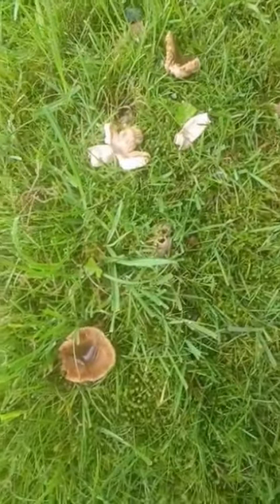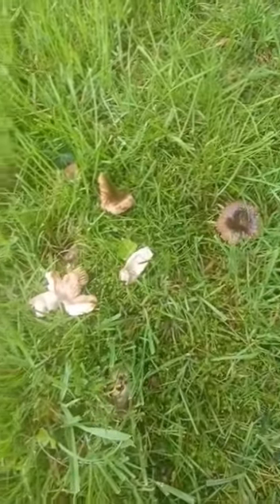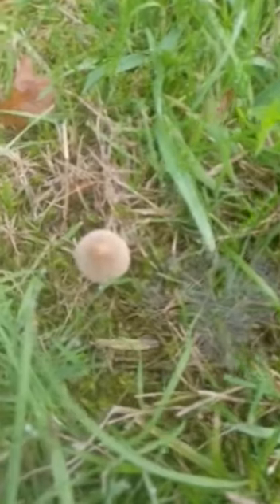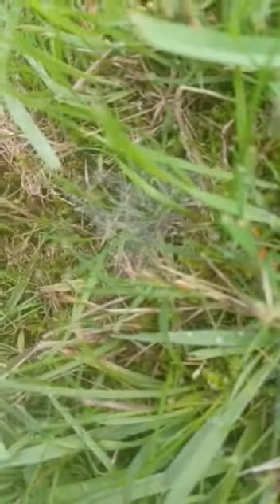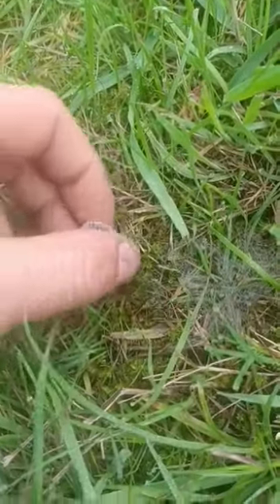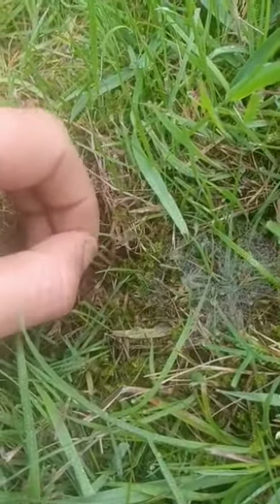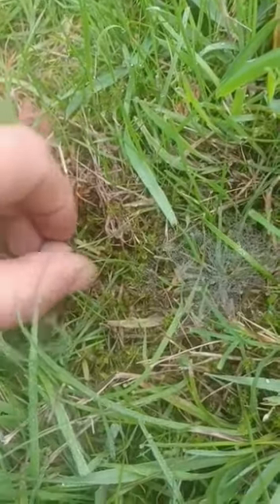Mushroom Hunting!! Wait till the end for my magic mushroom song 🤣🤣🤣